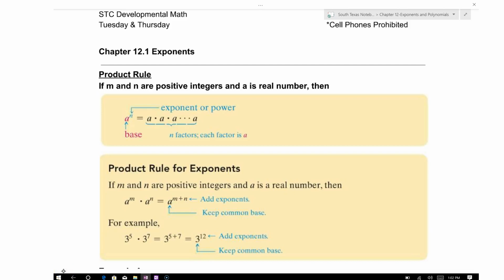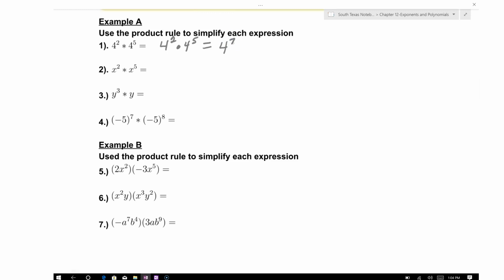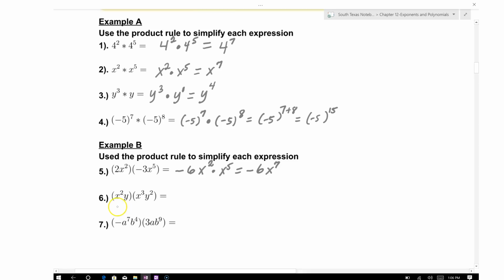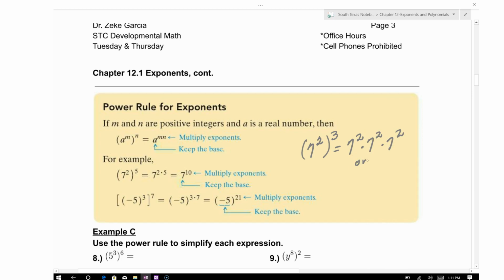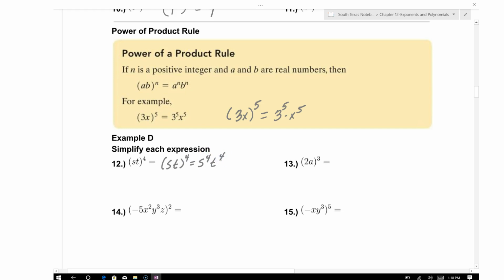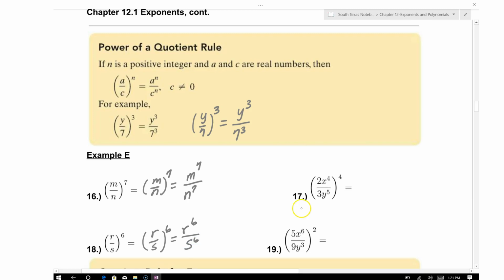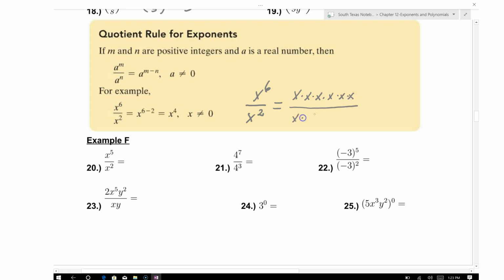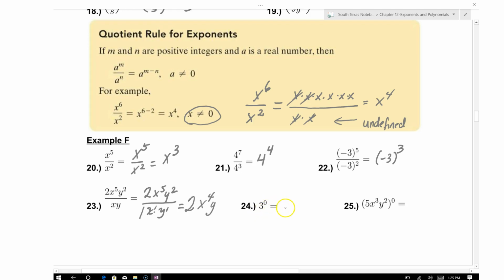12.1 Exponents (Math 100 Lesson)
Objective - To teach students the product, quotient and power rule for exponents.